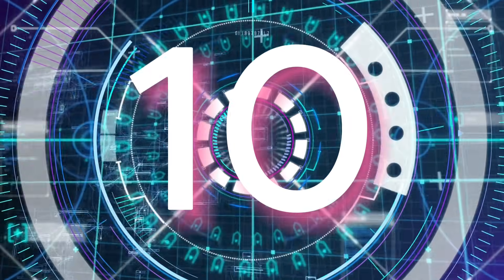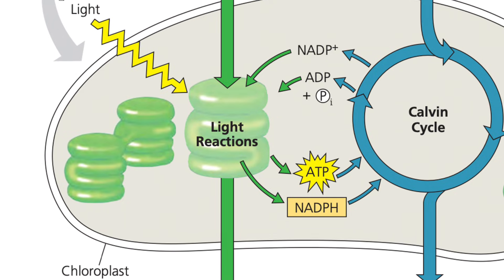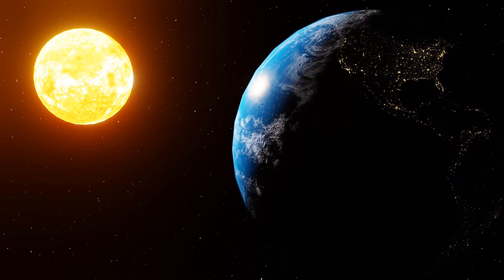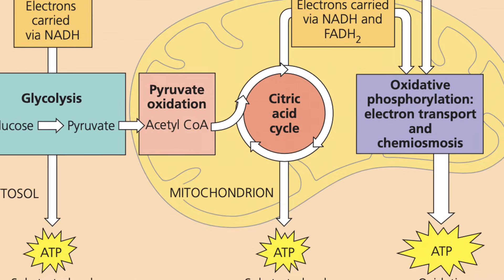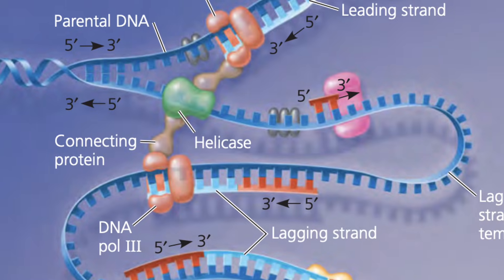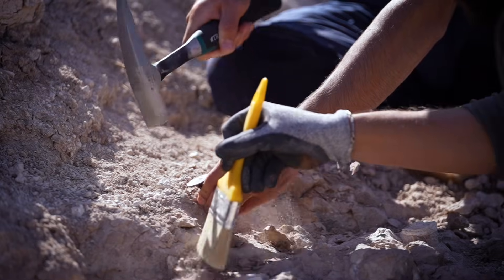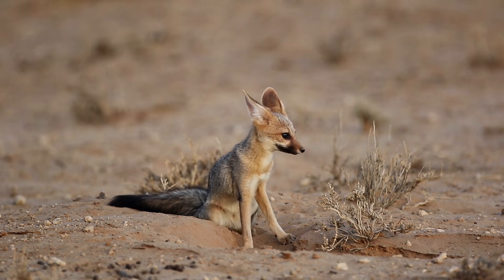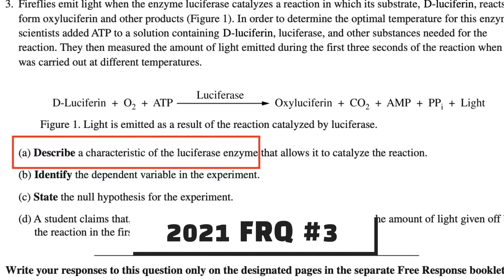TOP 10 FACTS you NEED to know for AP BIO FRQ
We're doing a countdown of the TOP 10 most important facts in AP BIOLOGY. Know and understand these facts, and you will nail all of the thematic questions on both the MCQ and the FRQ!